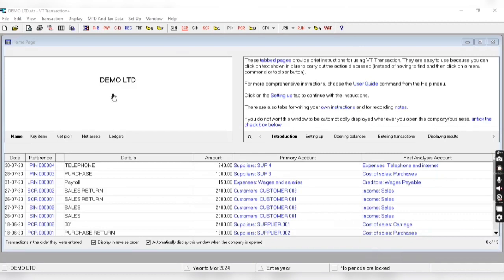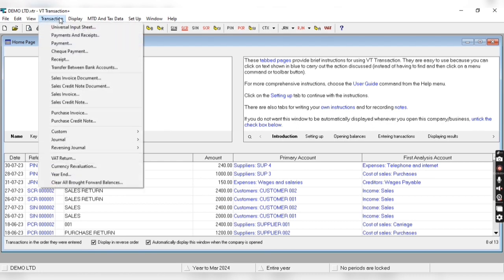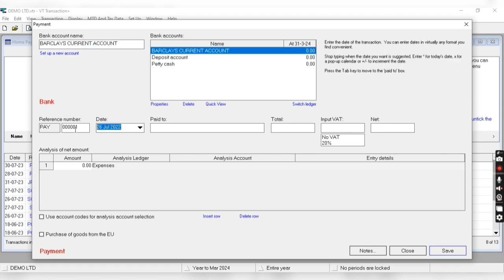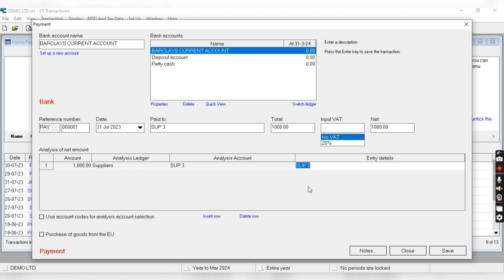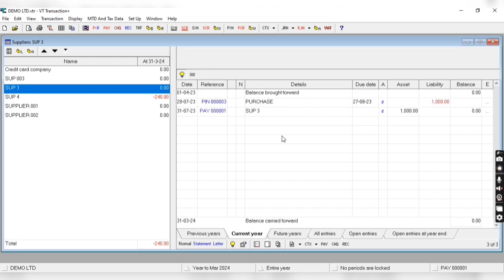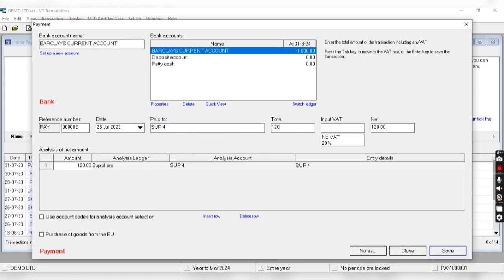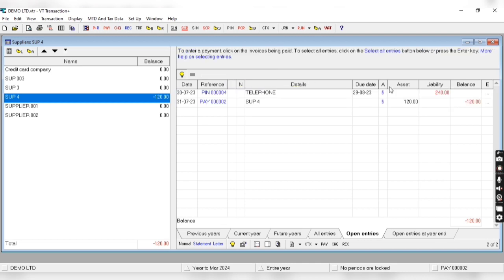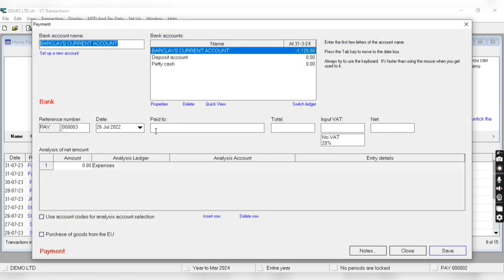supplier payment in vt software | how to make payment in vt software | vt software tutorial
HEY EVERYONE,
IN THIS VIDEO I HAVE EXPLAINED HOW TO MAKE SUPPLIER PAYMENT,HOW TO ALLOCATE AGAINST BILLS,AND HOW TO MAKE ADVANCE PAYMENT TO SUPPLIER IN VT SOFTWARE.